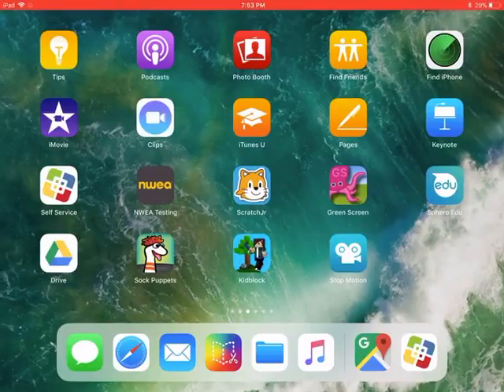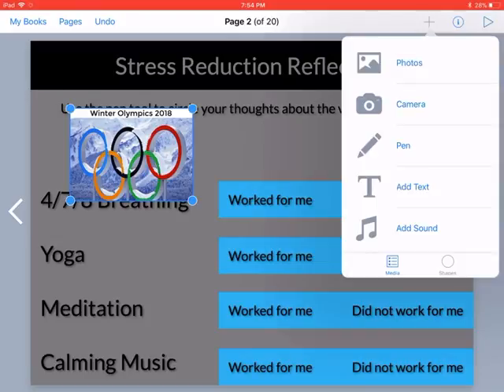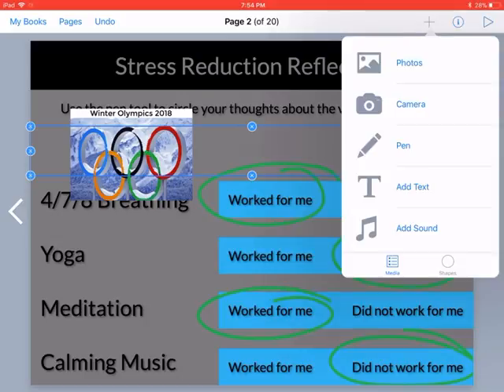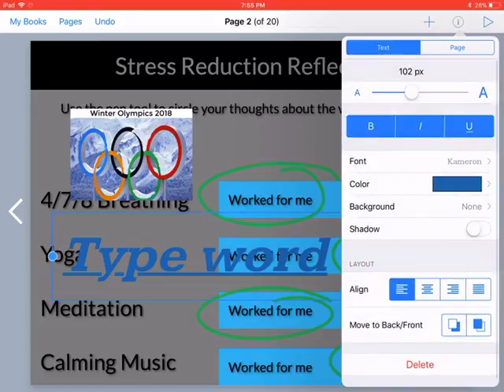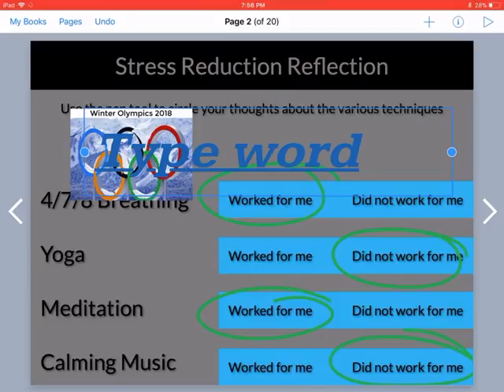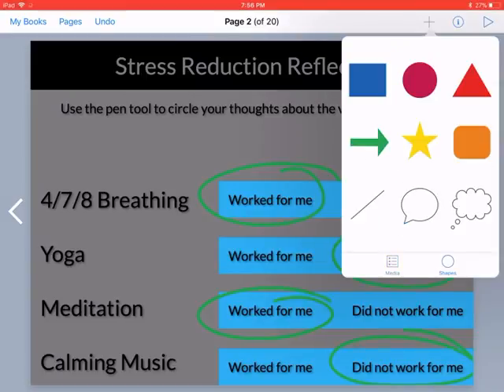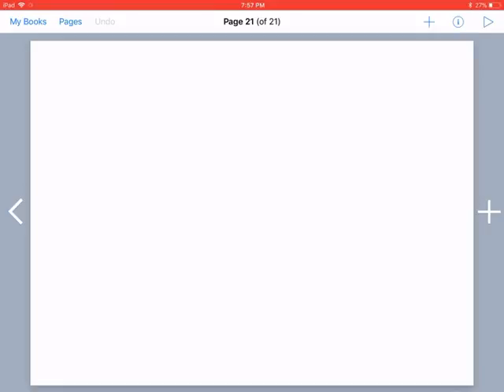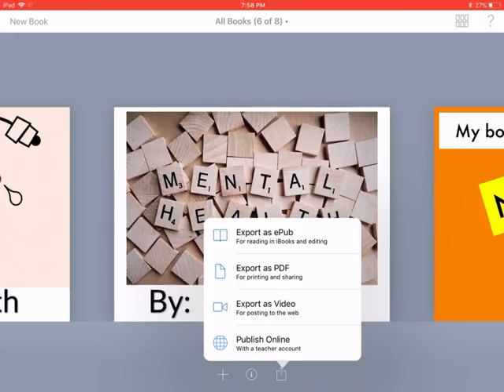Book Creator - Basics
A basic tutorial highlighting some of the tools in book creator.